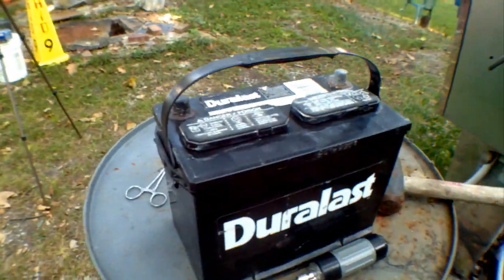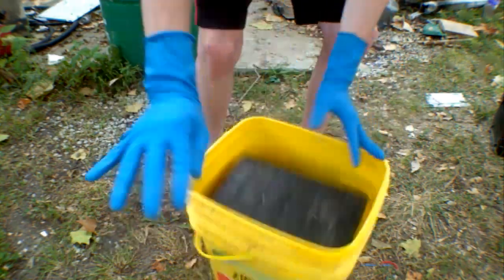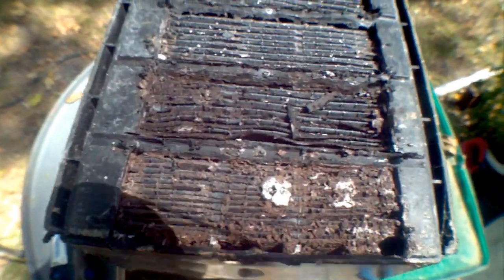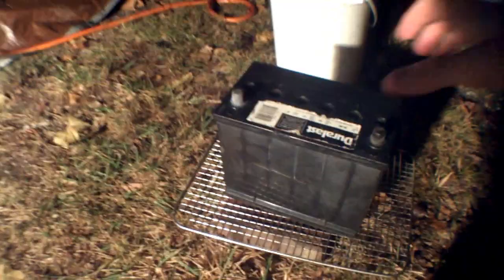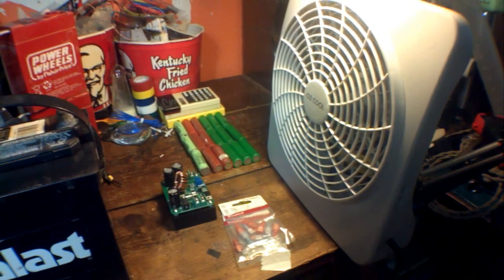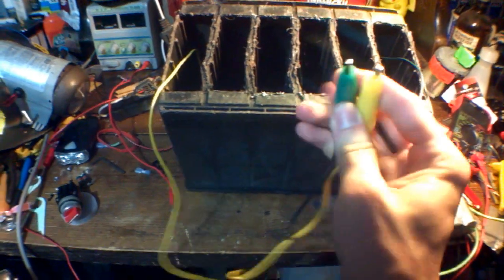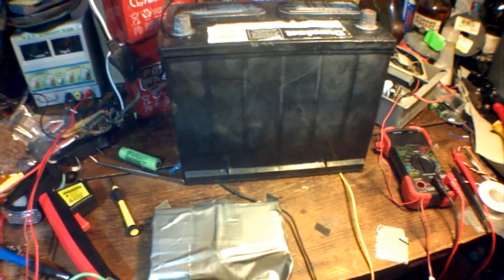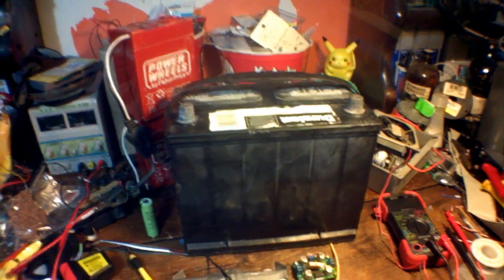DIY Lead-Acid to Lithium-Ion battery conversion 18650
well my favorite battery died on me, so i decided to refit it with old 18650 cells that i have laying around. and now i finally have a use for those old cells too. right now it's running at 8v and as i add more battery cells i'll cahnge the voltage to whatever works best. i plan on using a voltage step-up transformer with it to run whatever i need.

this Duralast battery was from my greatgrandparents 1981 Mercury Zephyr (witch i got and may convert to electric someday) and its one of the first batteries i really messed with when i was younger. so since it's helped me so much i'll help it back by refitting it with a more useful battery chemistry.

the song is from Jersey Devil for the Playstation 1.